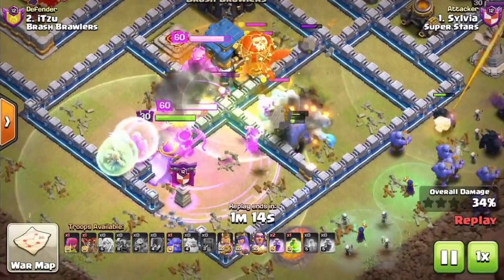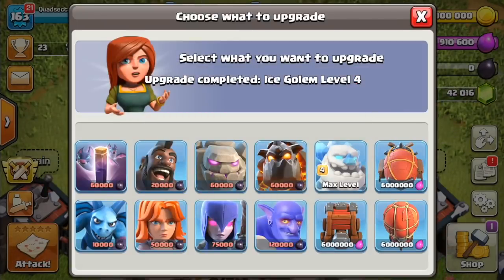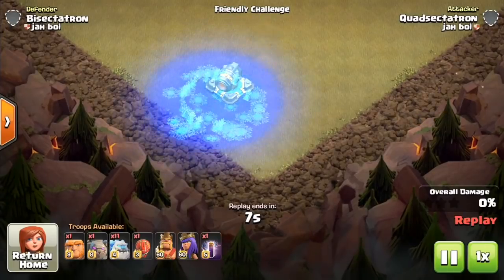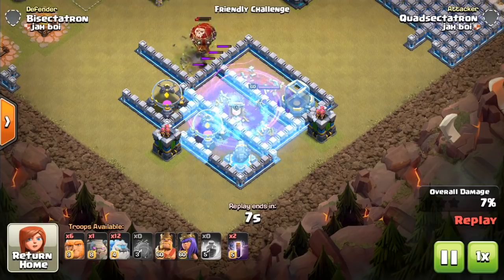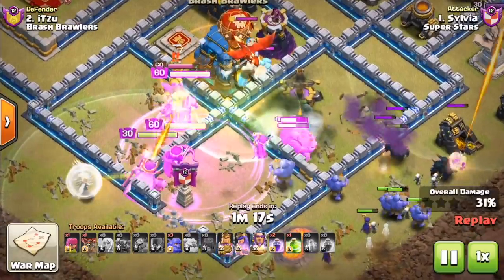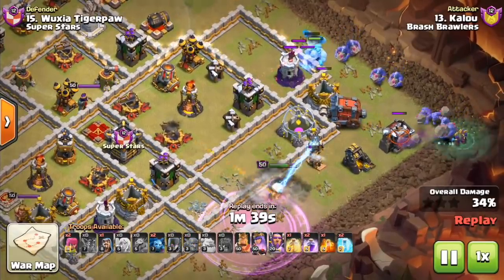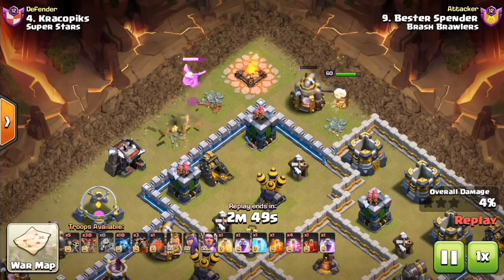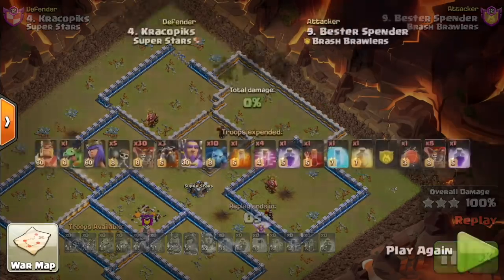Ice Golem GAMEPLAY & Mechanics! New Troop (Sneak Peek #4)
New Troop: Ice Golem! The ice golem is a new troop coming in the December Clash of Clans update that freezes nearby troops and defenses upon destruction. Available at town hall 11 and 12. A powerful tool in kill squads and defensive clan castles!

Clash on!